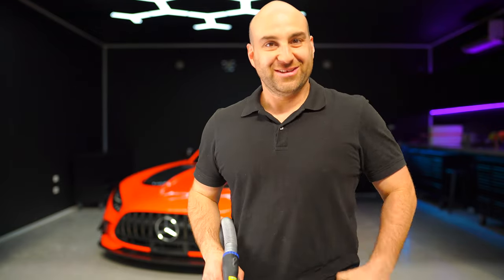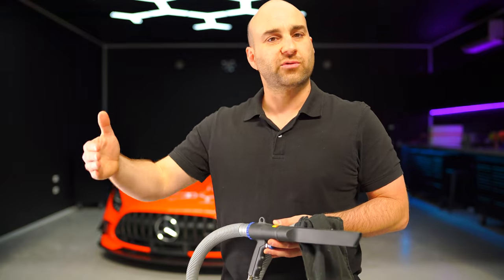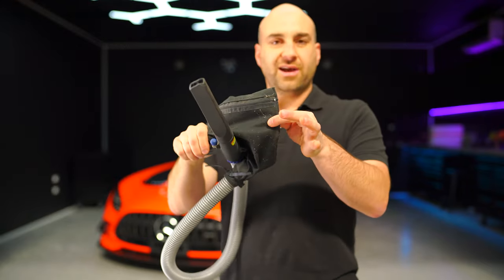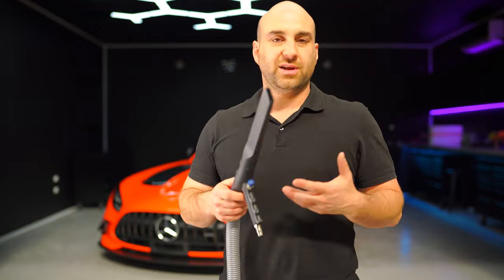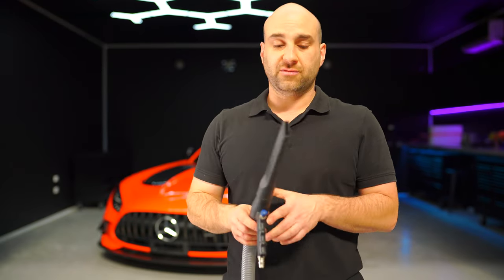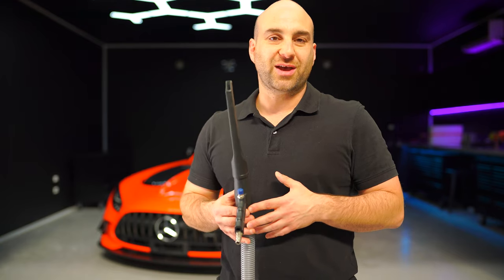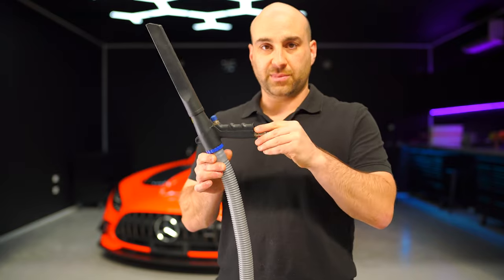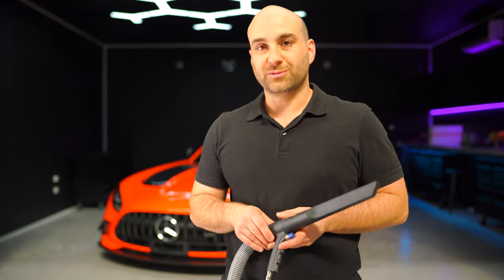VLog24: Venturi Vacuum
A neat way to extend the abilities of your air compressor and yet another reason to have an air compressor in your home garage.